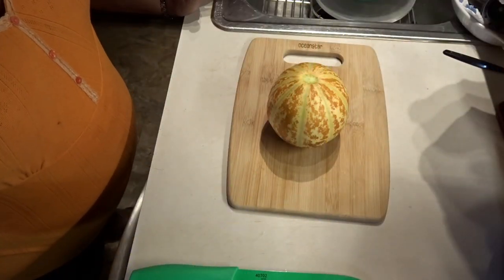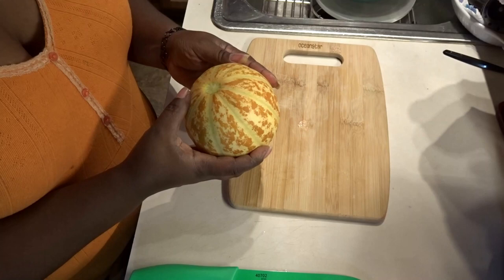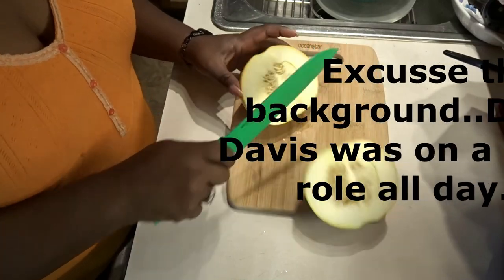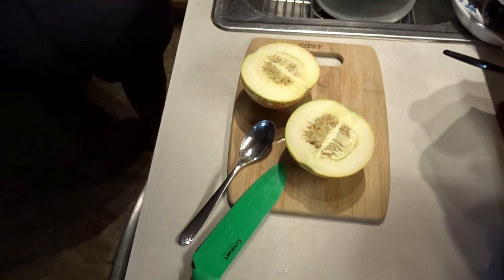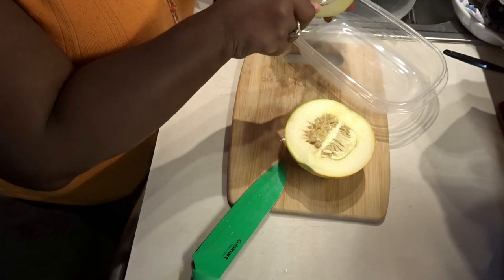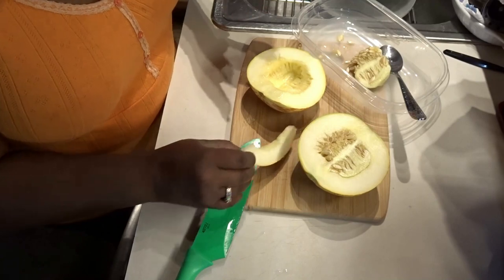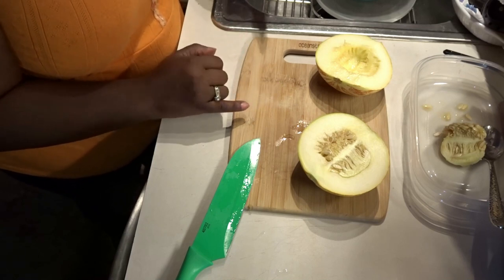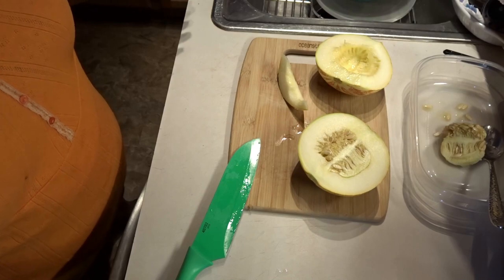Kajari Melon Harvest with a Carolina Reaper Twist 2019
At the end of this description is a brief summary of why I started gardening.

3. Vermisterra Worm Castings & Tea

Here are some of my favorite canning, gardening and prepping books:

1. Ball Complete Book of Home Preserving
2. The Vegetable Gardener’s Bible by Edward C. Smith
3. All New Square Foot Gardening by Mel Bartholomew
4. The Lost Ways by Claude Davis
5. The Ultimate Dehydrator Cookbook by Tammy Gangloff